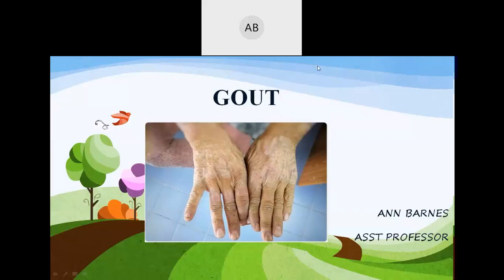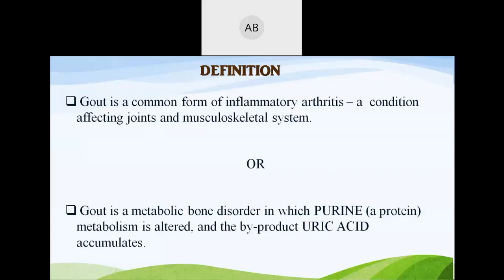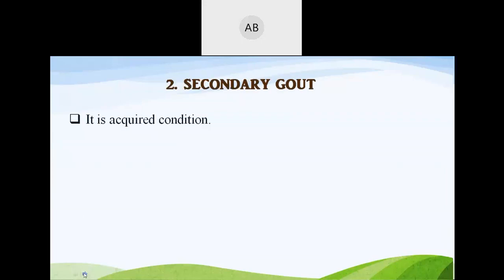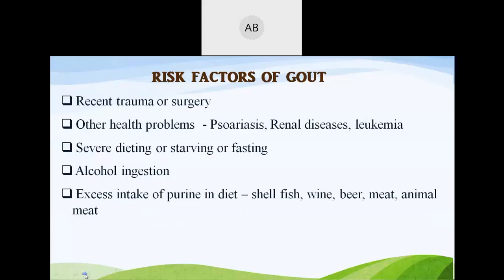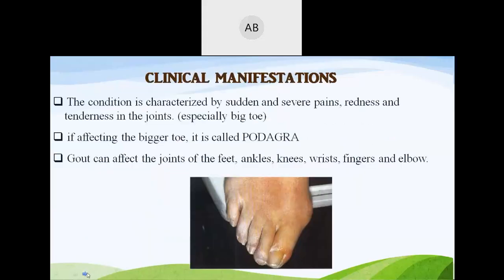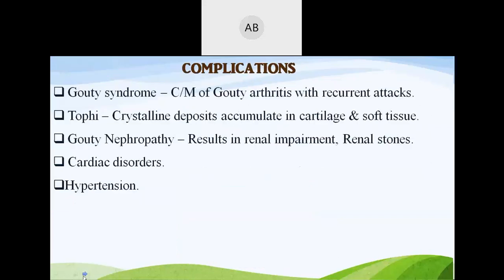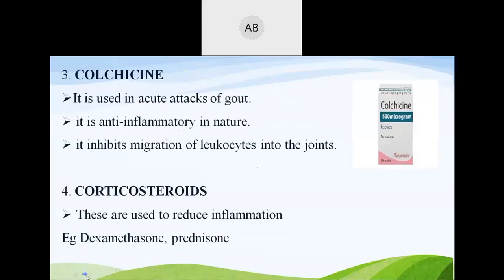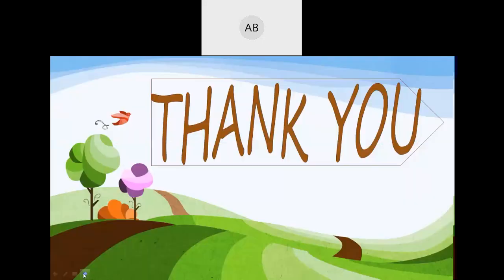GOUT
Adult Health Nursing I

Unit V- MUSCULOSKETAL DISORDERS
Topic: GOUT